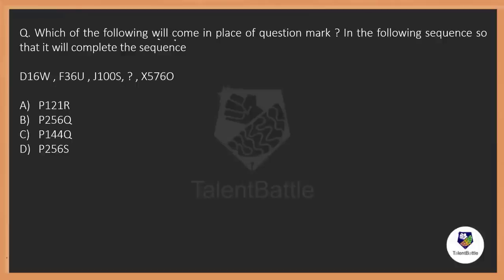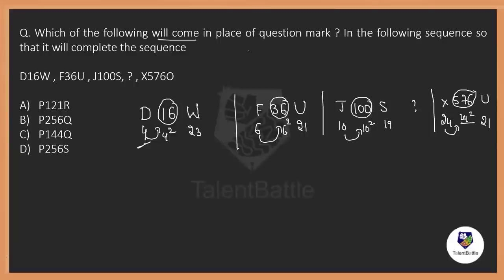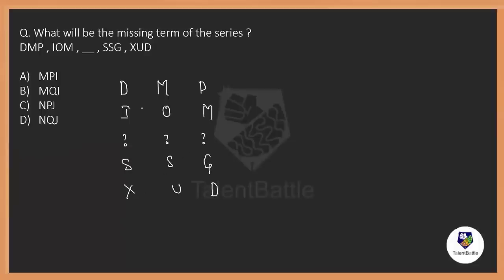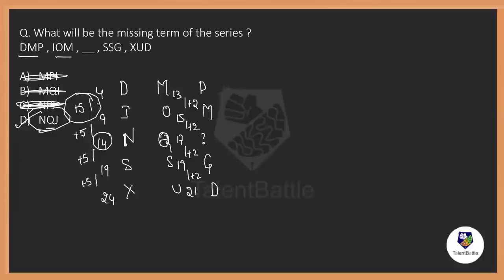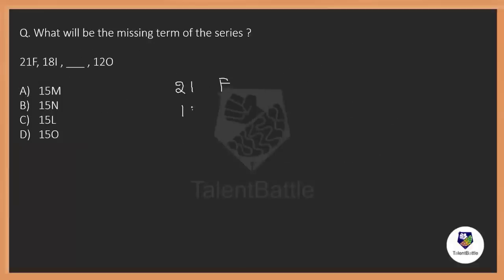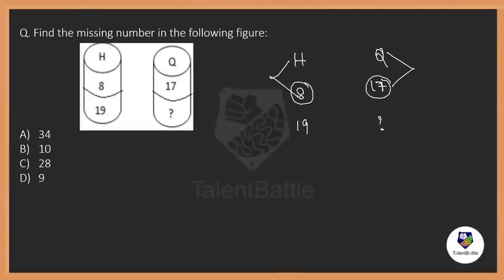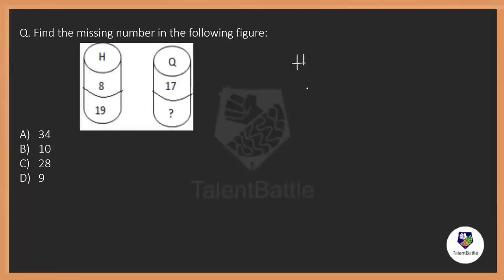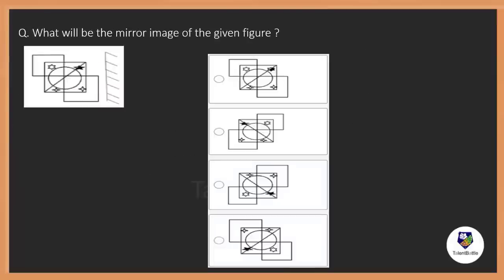Goldman Sachs Sample Test Solutions ! 2025 Batch ! Important Numerical & abstract Reasoning!